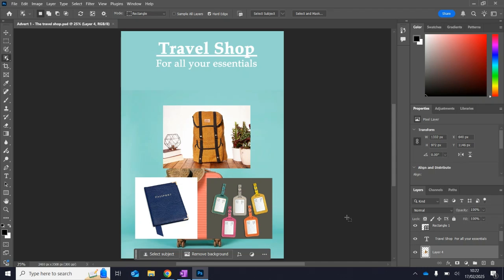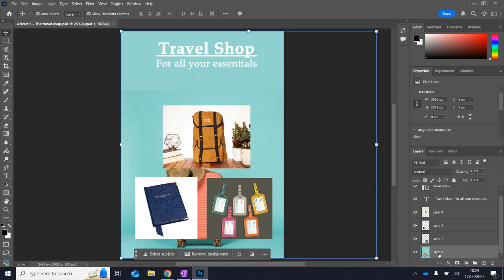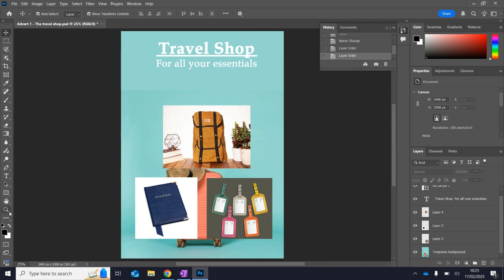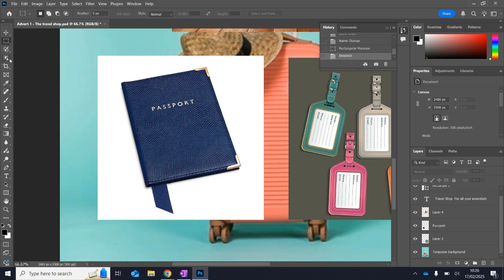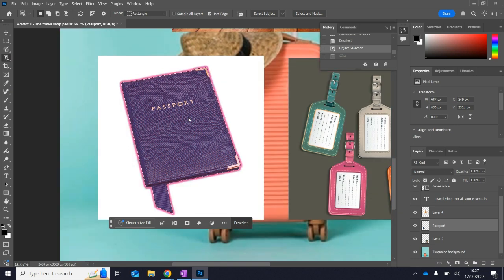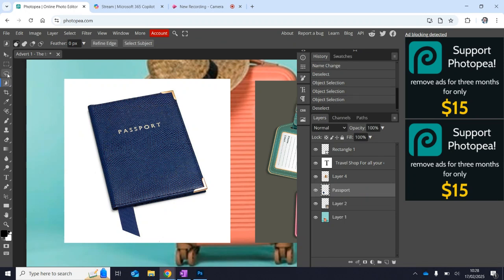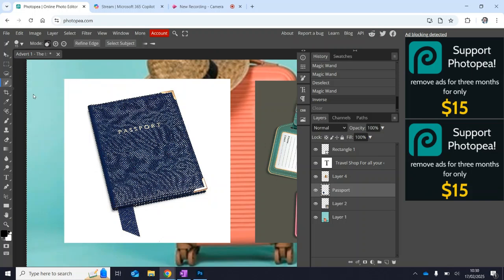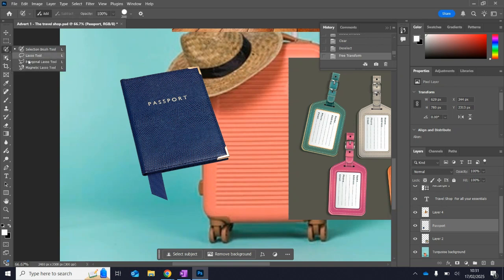Photoshop & Photopea 1 - How to select & remove a background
Side-by-side tutorial of Adobe Photoshop & Photopea. Guides you through how layers work, and the different options for how to select an object then remove the background.